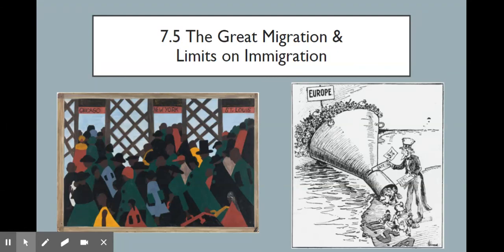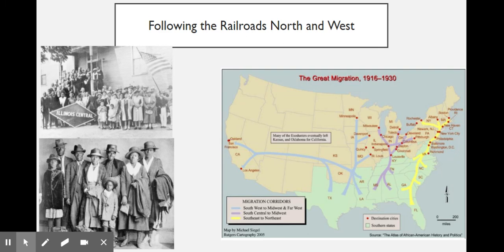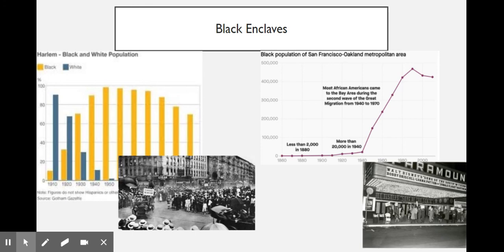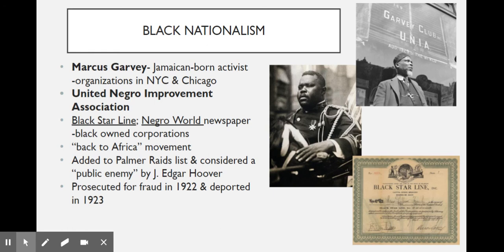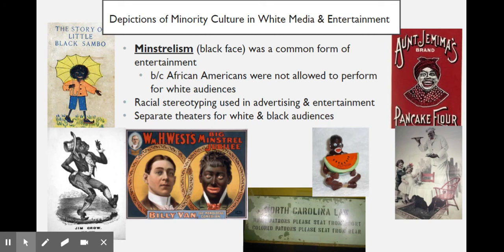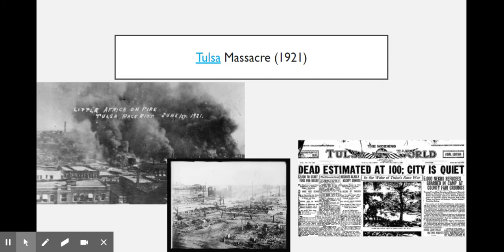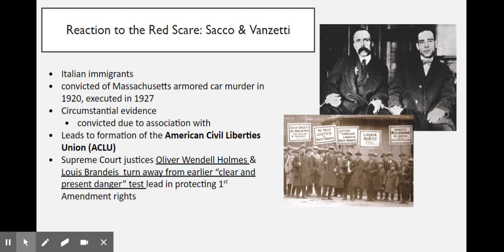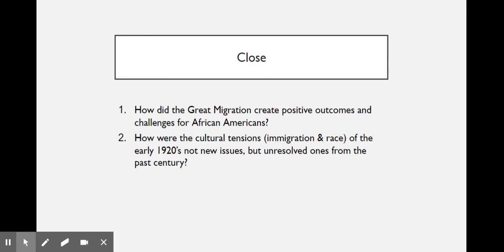7.5 The Great Migration & Limits on Immigration -Cerbone - Google Slides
Lecture on the effects of WWI: Migration of African Americans to the northeast and west and the restrictions on immigration to the U.S.